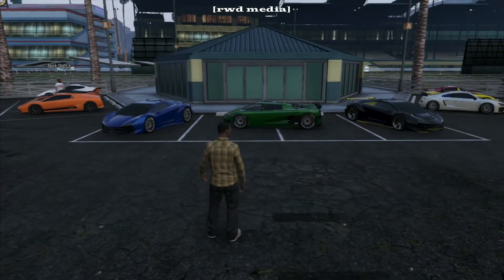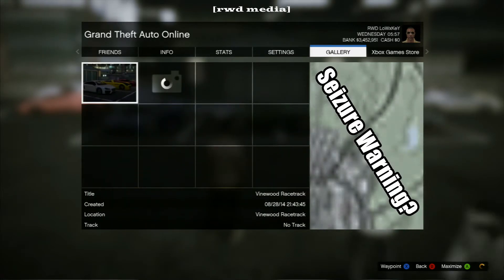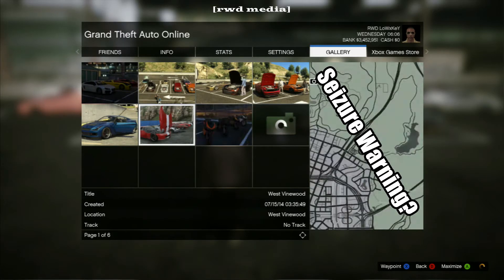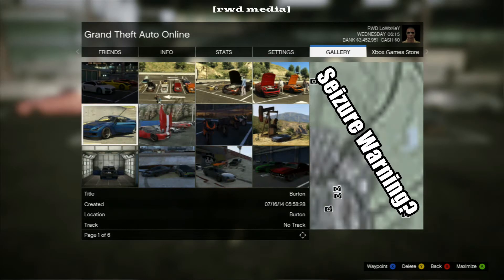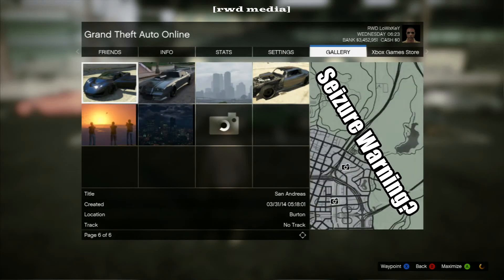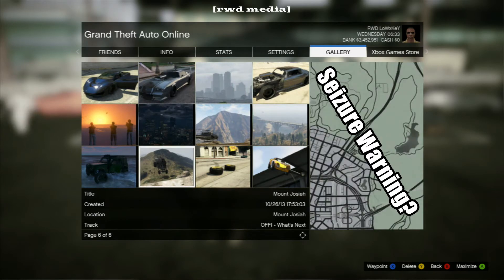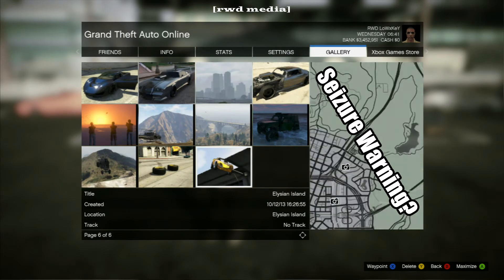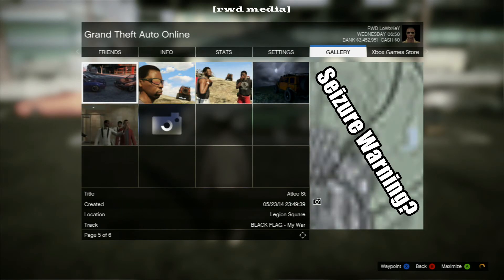GTA 5 | How To Delete Snapmatic/Social Club Pictures |1.17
Click a link and follow us to get involved